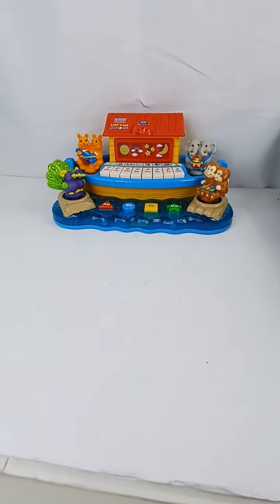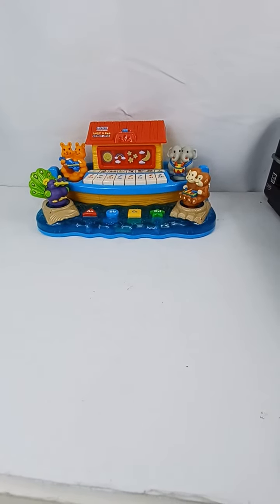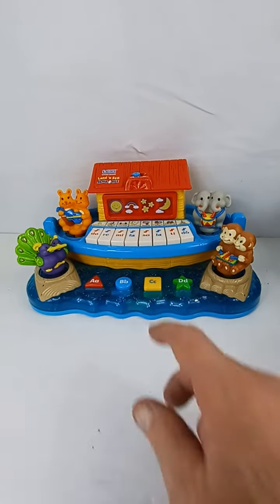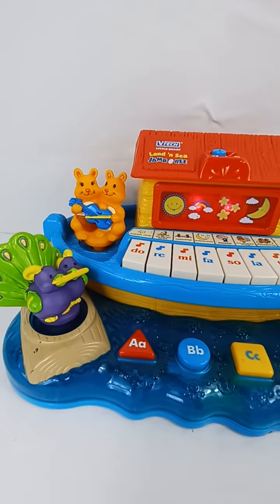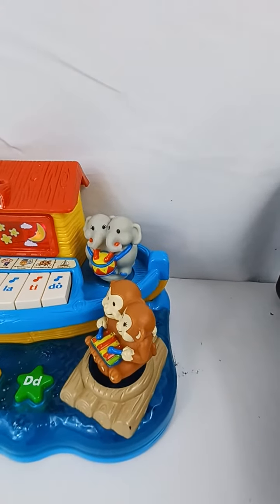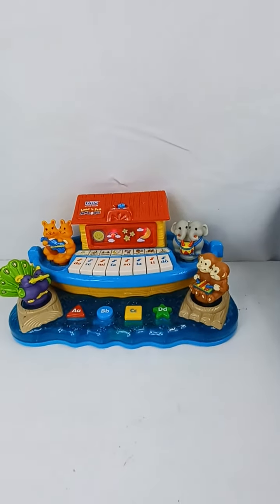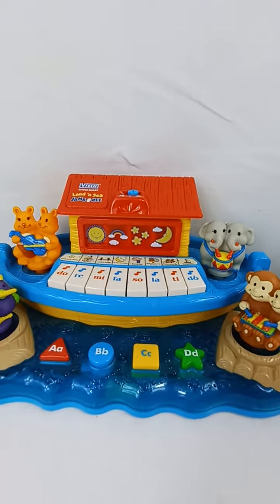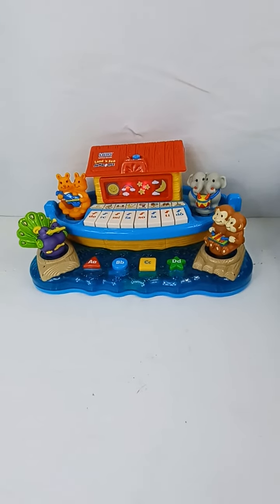Demonstration of the VTech Little Smart Land 'n Sea Jamboree